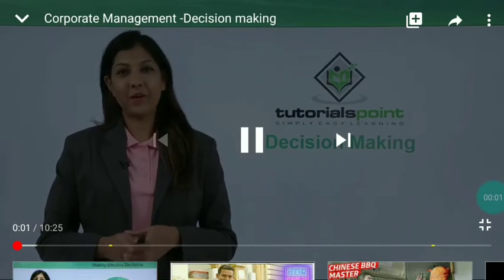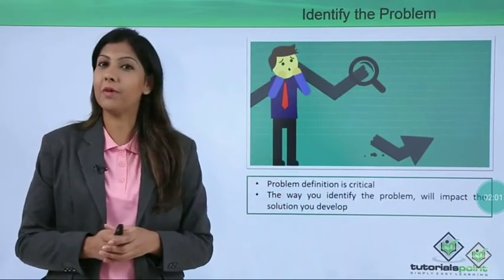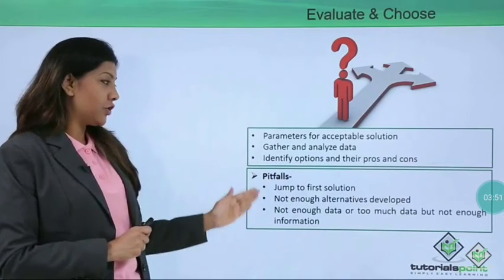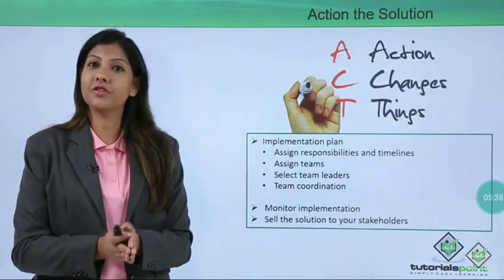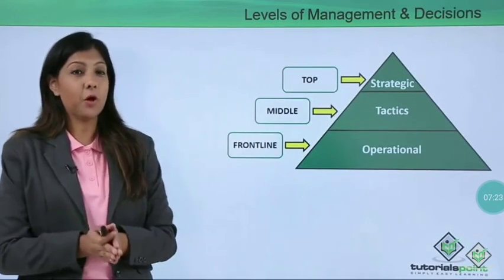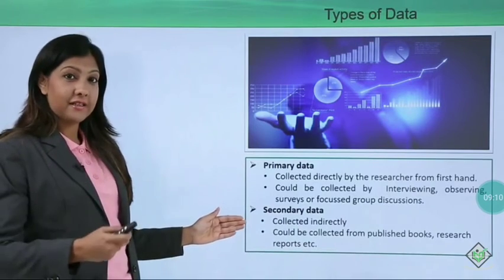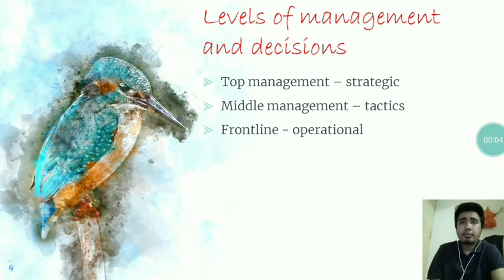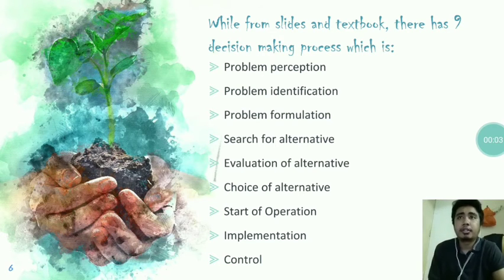IBM 536 Chapter 6 (6.1 - Decision Making Process)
Video presentation for IBM 536 course; Intercultural Management
Presenter: Ameer Faiz bin Ramli (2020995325)